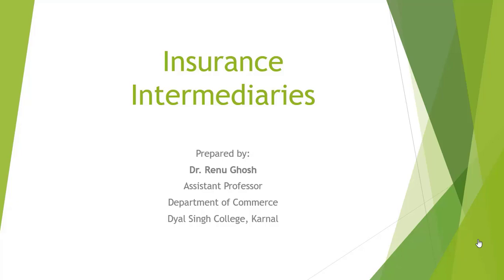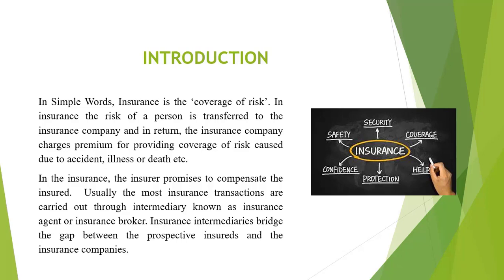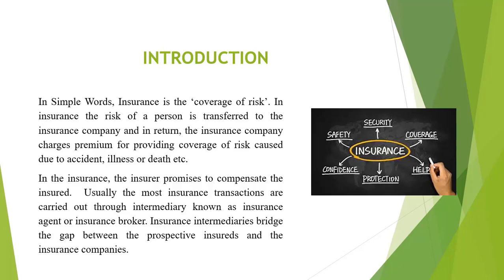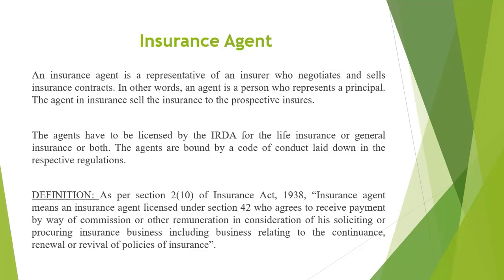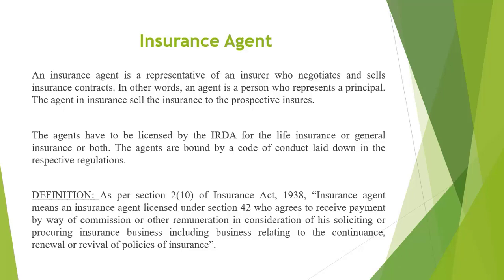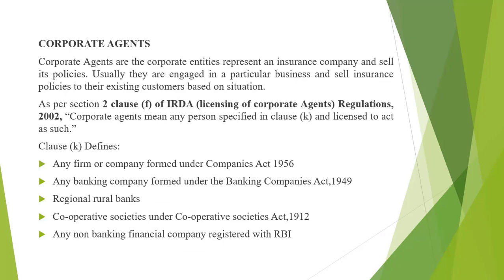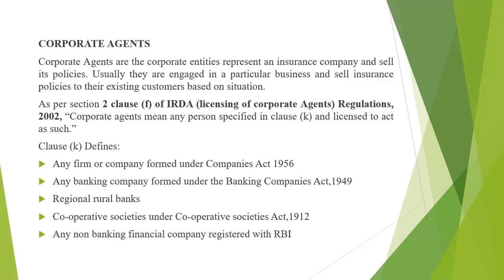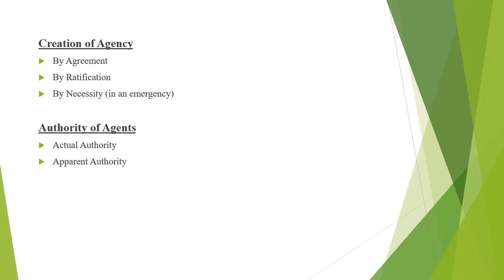Insurance Intermediaries Part I